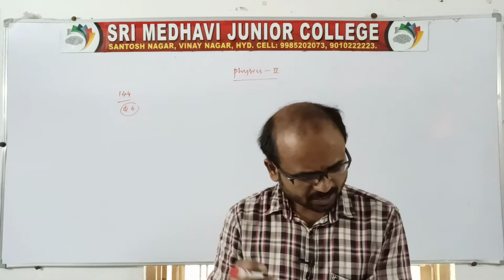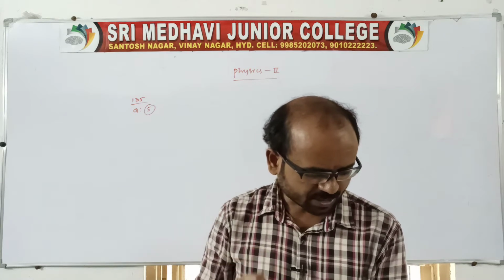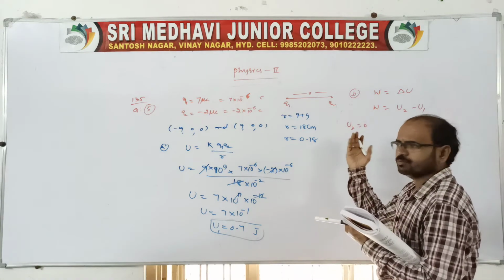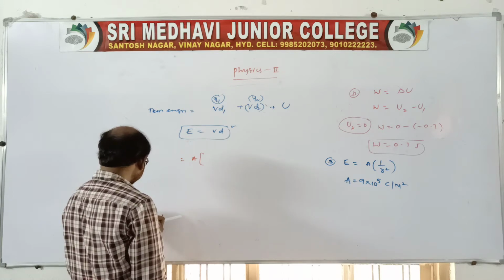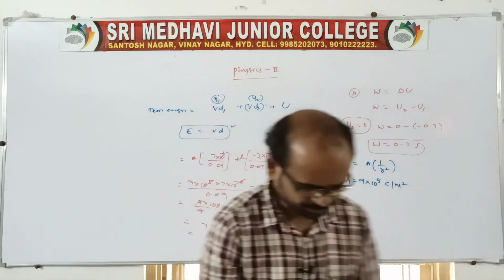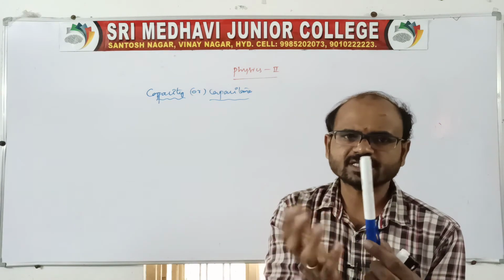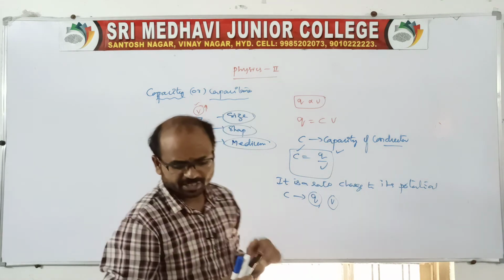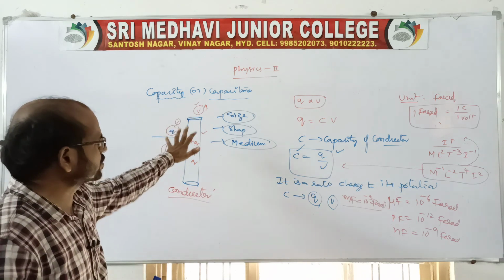(08 JAN 2021) PART 2 ELECTRO STATIC POTENTIAL ENERGY